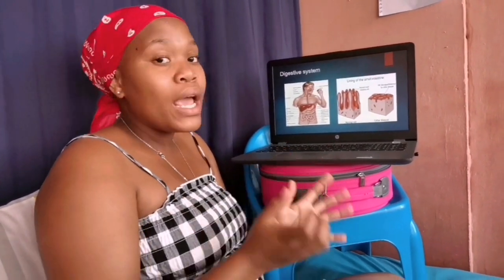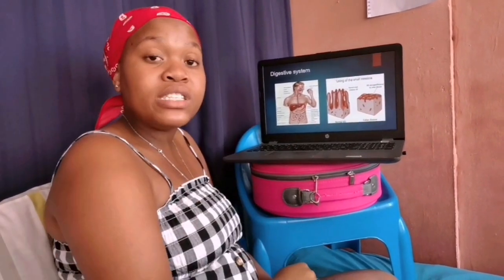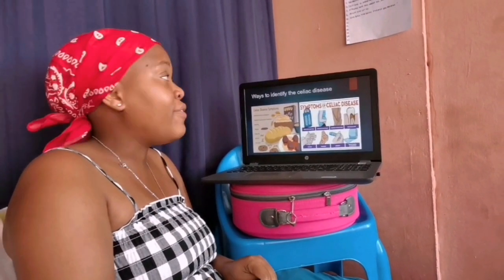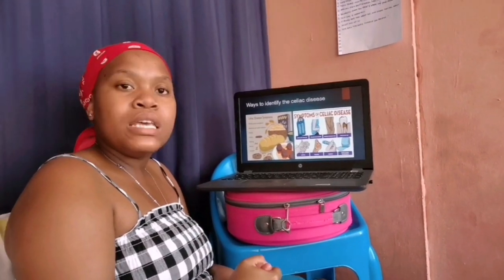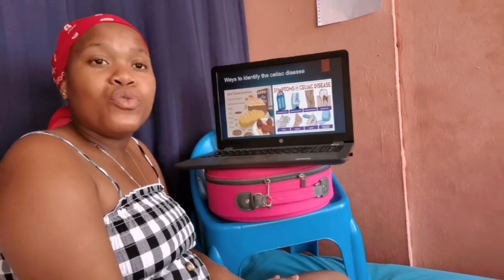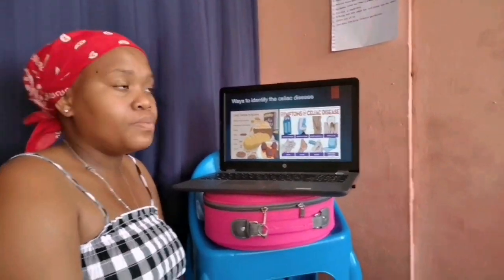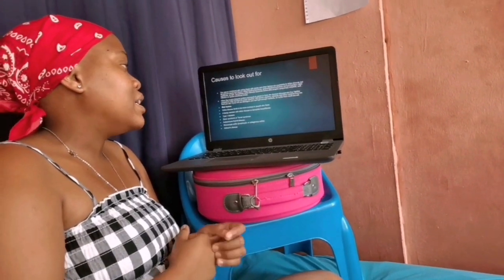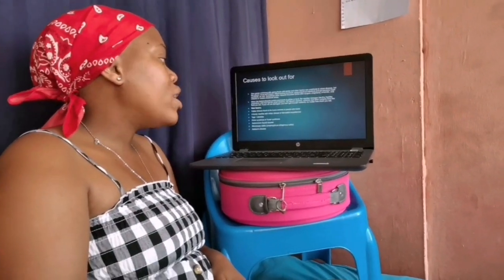learning the celic disease part 1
presentation of pathophysiology